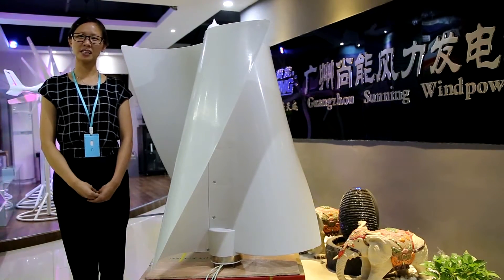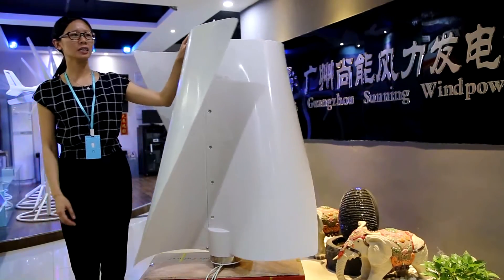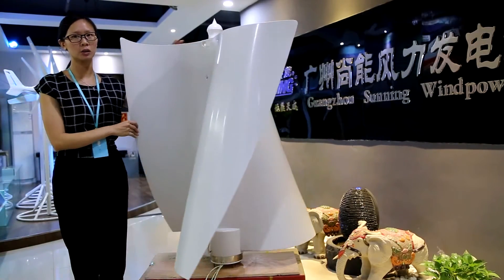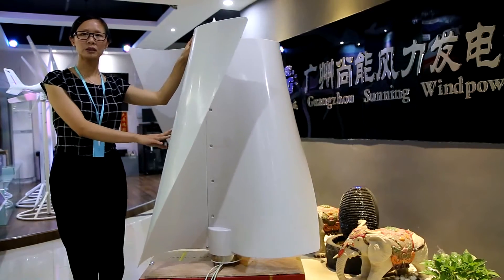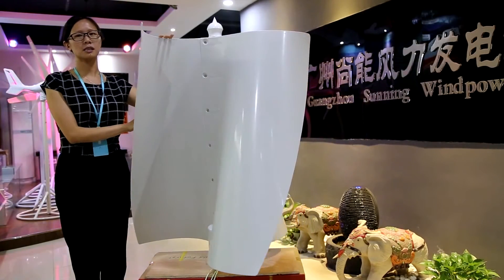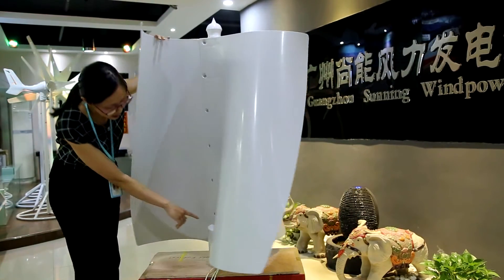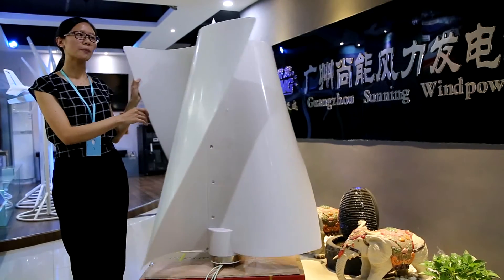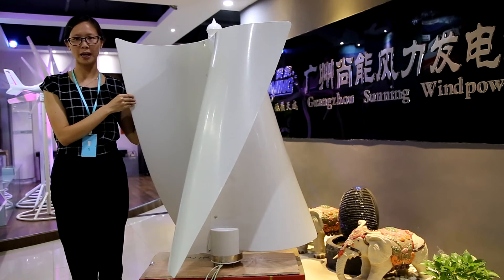200W vertical small wind turbine generator